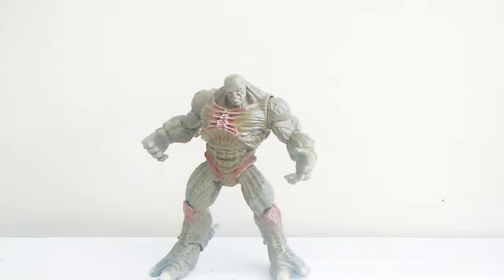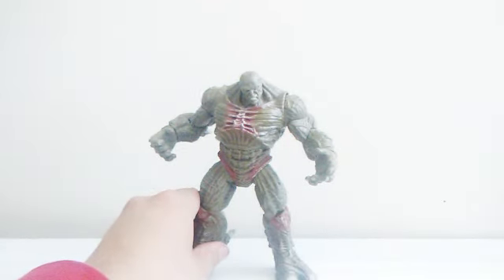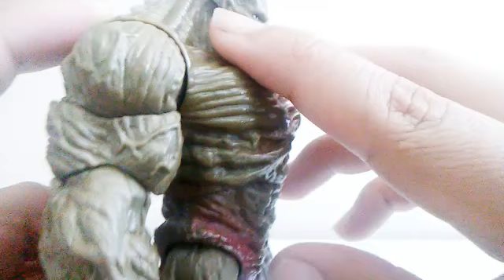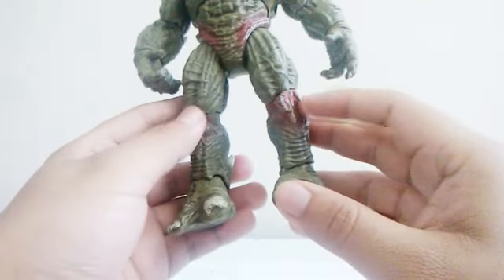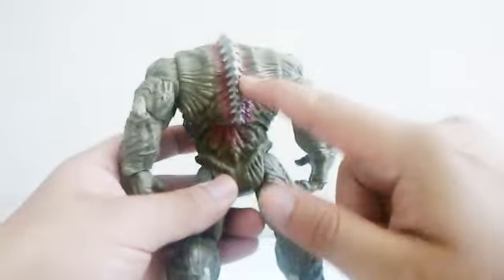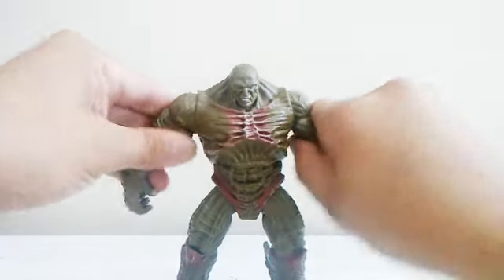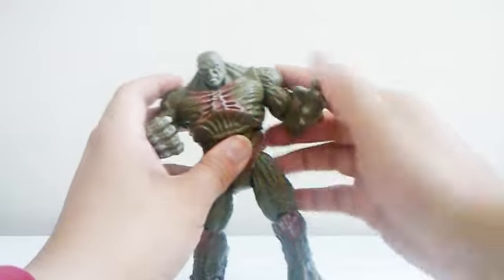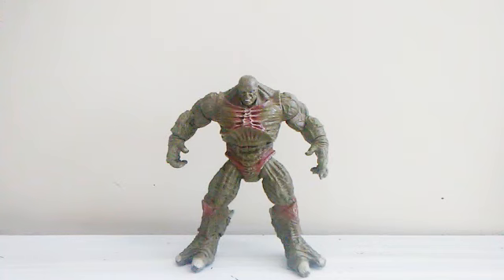Marvel Legends Movie Abomination Toy Review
CN.Figures Episode.95

The Incredible Hulk Movie That Came Out In 2008 Was Amazing and I Like It Also This Guy Abomination Is One of My Favorite Villain From They Should Done a Diamond Select Figure Don't You Think That Would Be Great and Many People Well Buy It I Enjoyed The Movie Allot It Was Incredible.